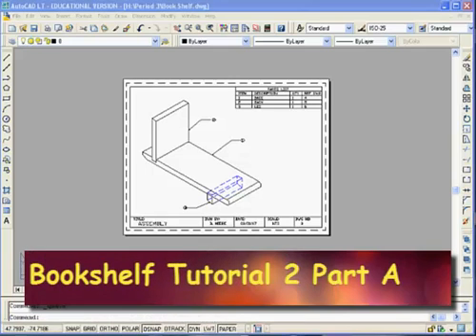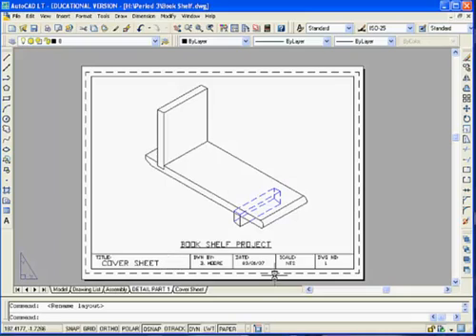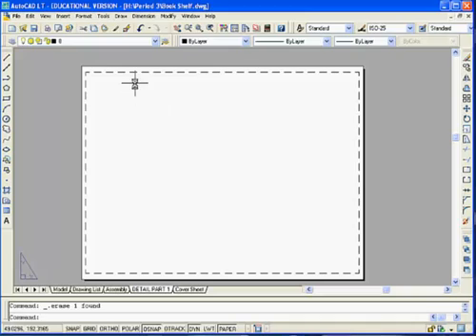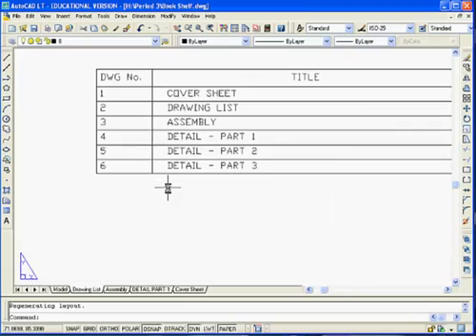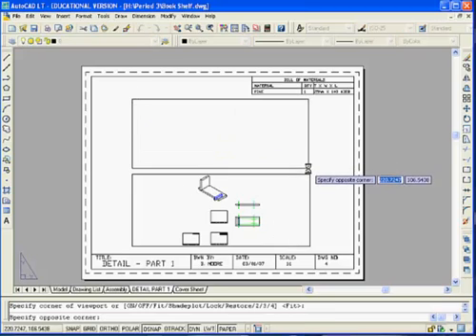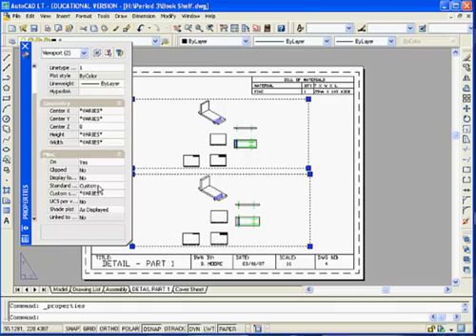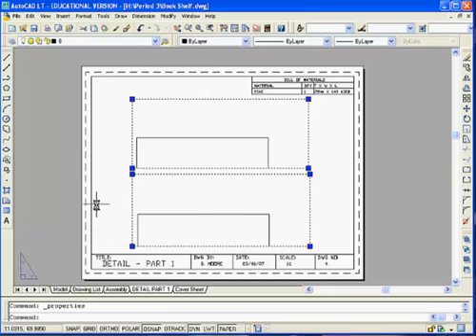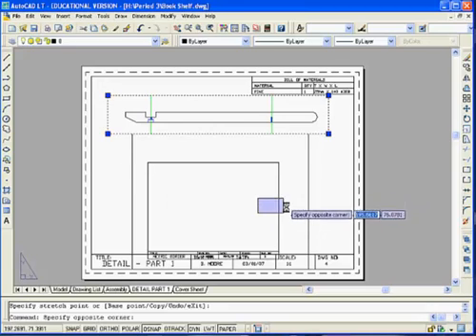TDJ Bookshelf Paper Space Tutorial 3 Part A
Video Tutorial 3 Part A Paper Space Model Space